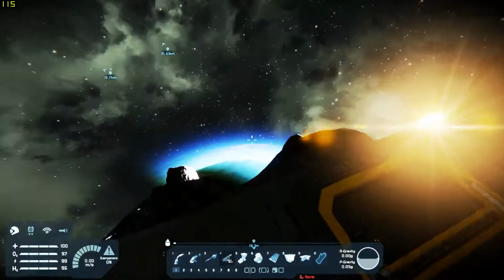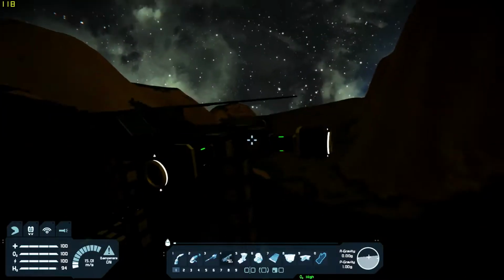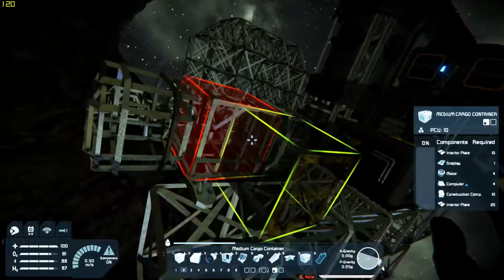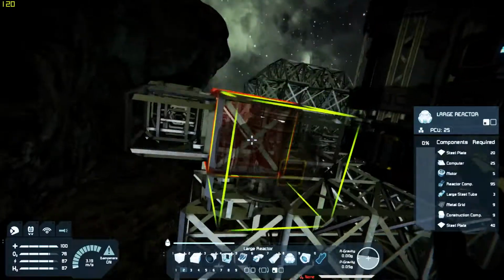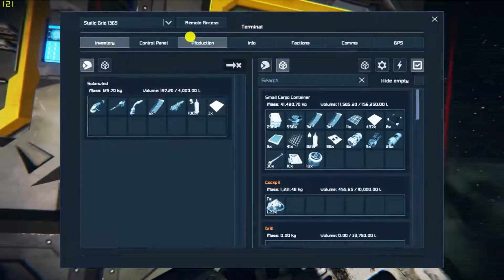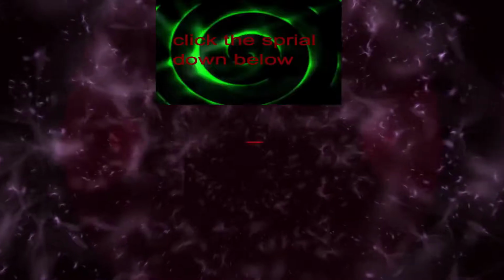spaceengineers muitplayer survival episode 6